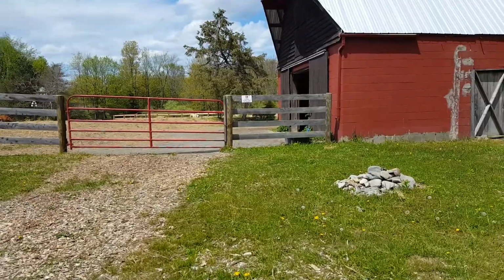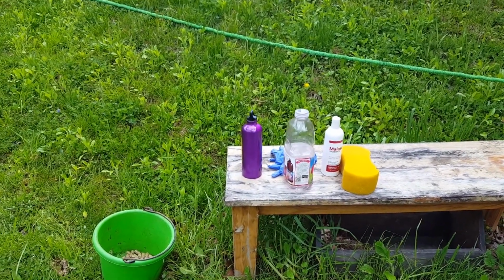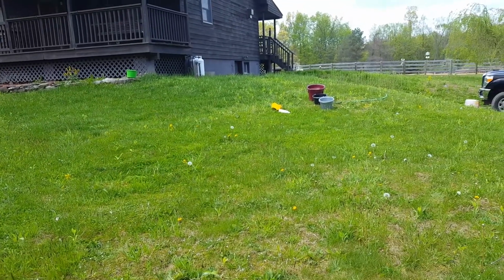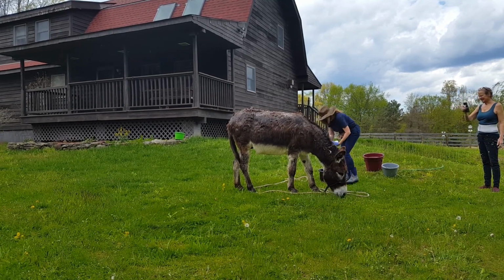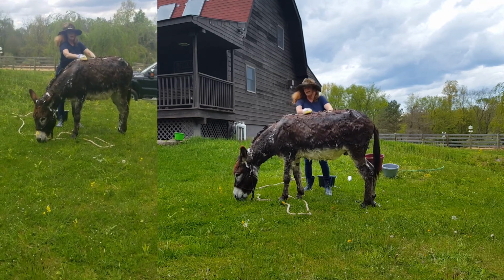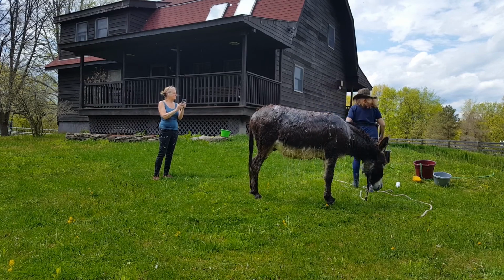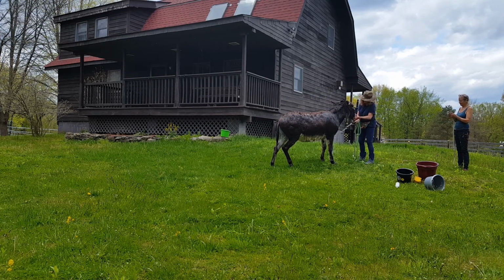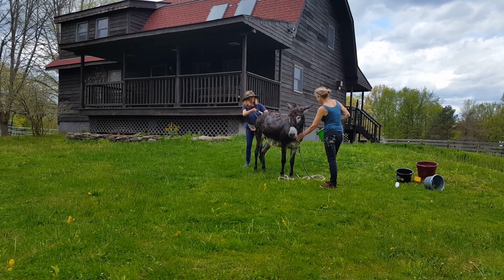How to Shampoo A Donkey - Pierrot Gets a Bath - Remix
This is a standard Jack Donkey, 4 years old.  This is new in his training.  I am giving the donkey a bath with medicated shampoo to address persistent dermatitis.  The donkey is being trained with lots of positive reinforcement.

Music composed by Dayl Kojak -- DarylKojak.com

with Larry Tietze on Clarinet, James Jeter on Bassoon and me, Petina Cole on Flute